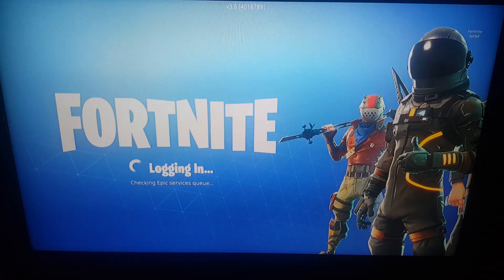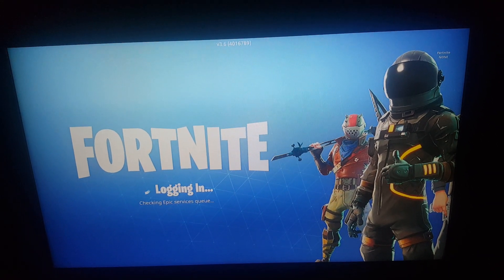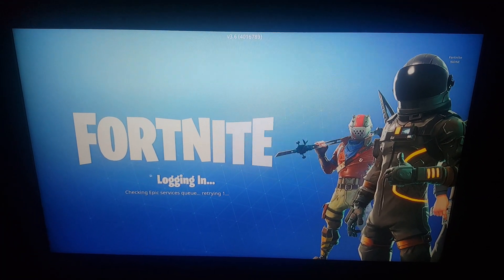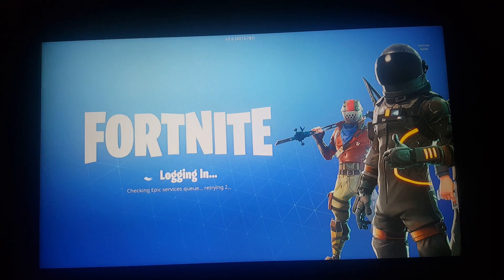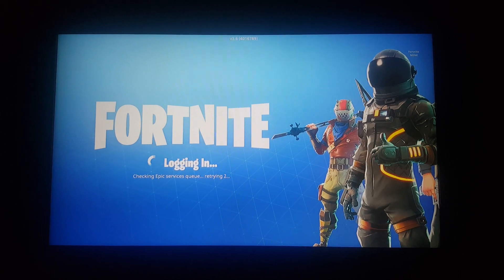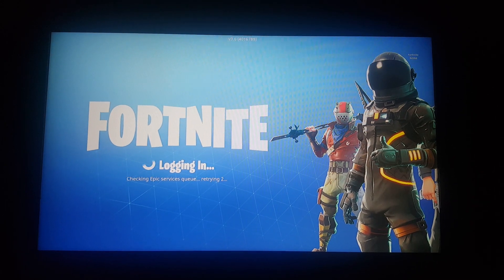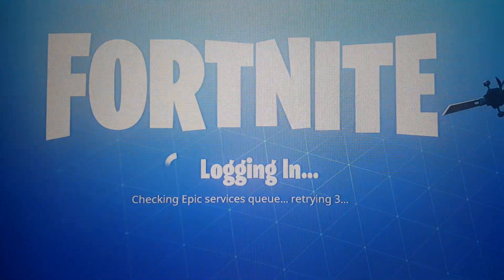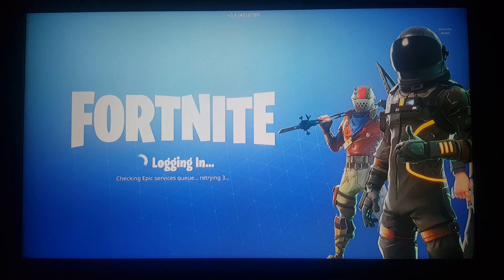🚫 HOW TO FIX LOGIN FAILED / SERVERS NOT RESPONDING [LOGOUT ERROR 2020] Fortnite Battle Royale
HOW TO FIX LOGIN FAILED / SERVERS NOT RESPONDING [LOGOUT ERROR] Fortnite Battle Royale by JAWneS

-- FIX --

This worked for you ? Feel Free to support me

How to fix fortnite problem login error
How to fix fortntie error
how to fix fortnite servers are under going maintenance
how to fix profile query failed
How to fix fortnite matchamking disabled error
fix fortnite queue is full waiting ps4 pc xbox
إصلاح مشكلة فورتنيت
Arranger l'erreur de connexion fortnite
Fortniteログインエラーを修正
Correggere l'errore di accesso fortnite
Solucionar el error de inicio de sesión fortnite
Corrigir o erro de login do Fortnite
Исправить ошибку входа в систему Fortnite
How to fix waiting in queue error in fortnite ps4 pc

Thank you guys for watching this video and make sure to like if it worked for you !